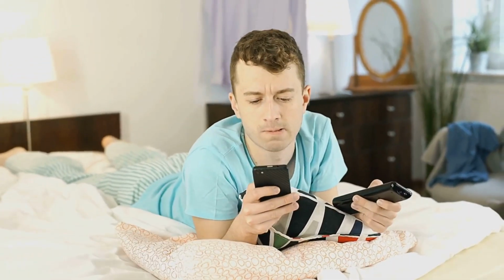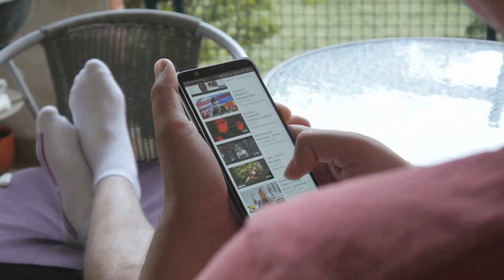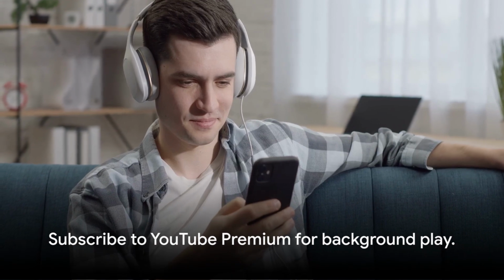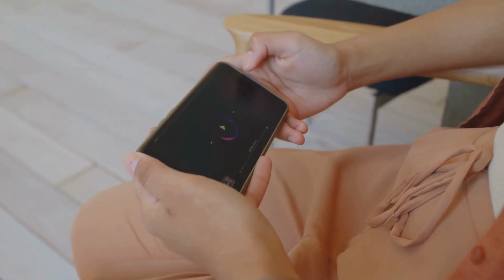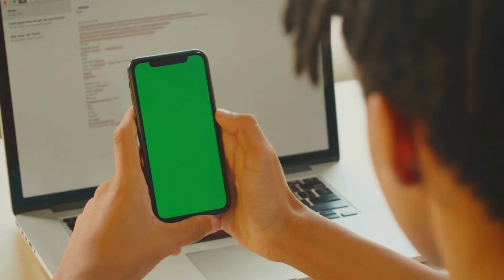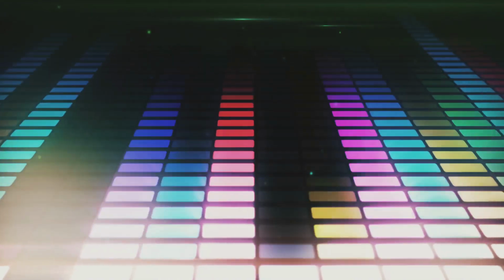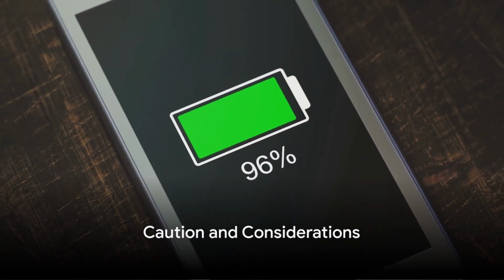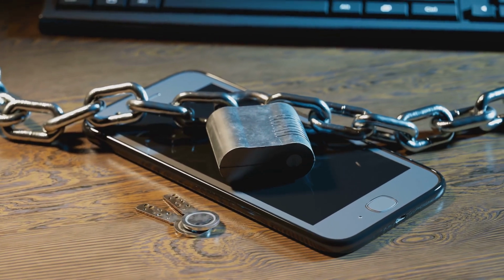How to Play YouTube in the Background - Ultimate Guide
"Unlock the Secret! How to Play YouTube in the Background - Ultimate Guide Revealed!"

Are you tired of being restricted to only listening to YouTube with the app open? Say goodbye to limitations with our ultimate guide on how to play YouTube in the background! 🎵 Discover the hidden tricks and tools to keep your favorite tunes playing while you multitask on your device. Don't miss out on this game-changing knowledge! 🔓